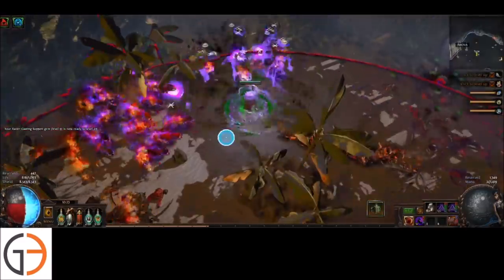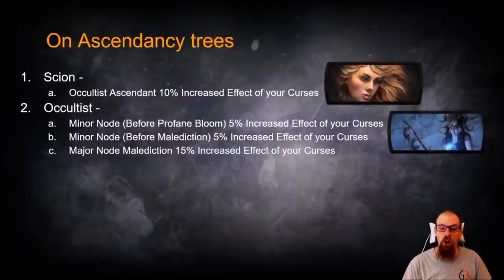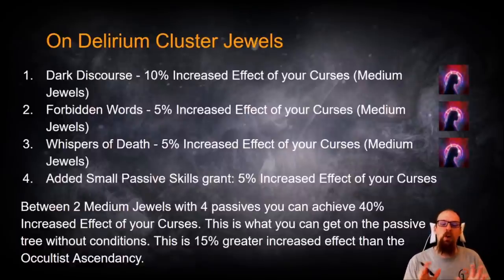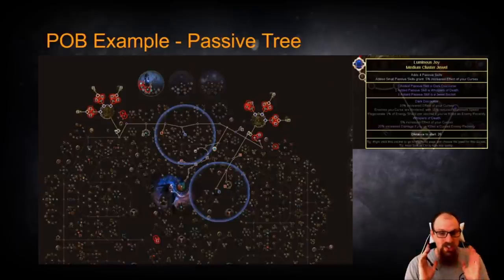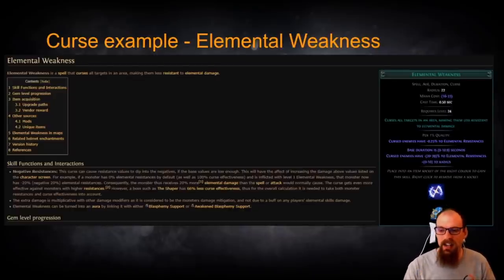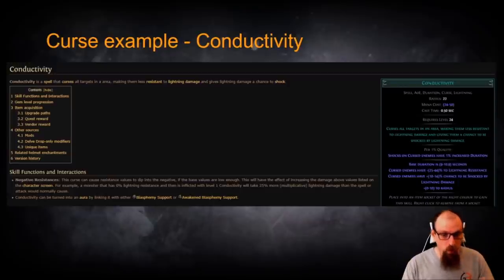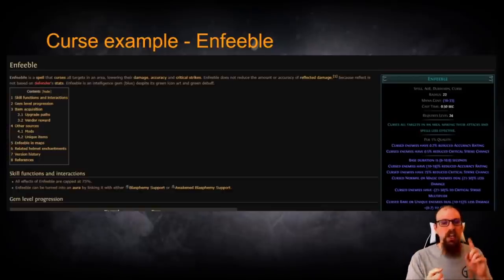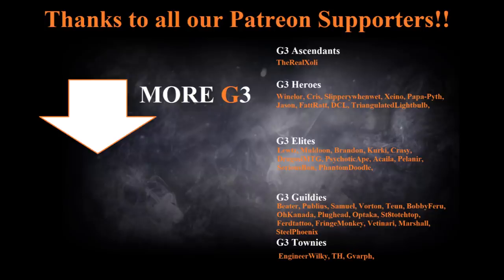[POE 3.10] Curse Effectiveness in Delirium League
Read up on ALL the curses!